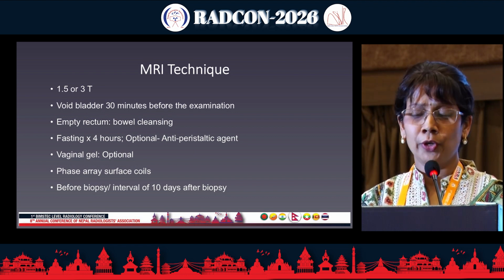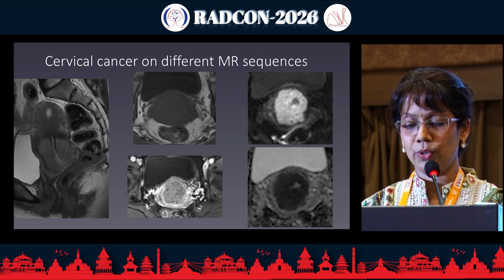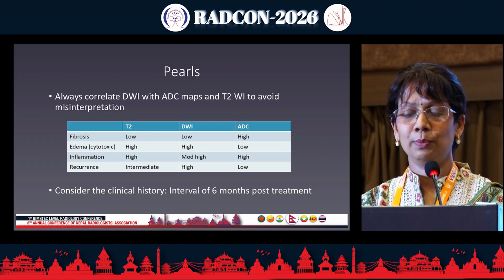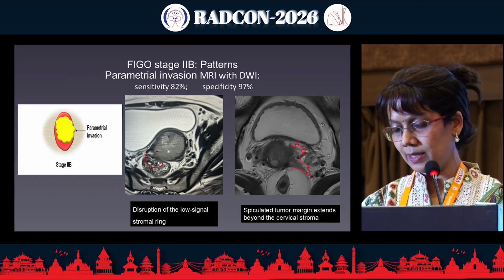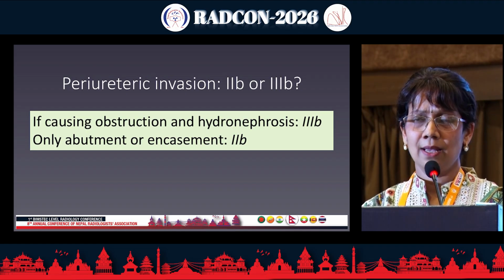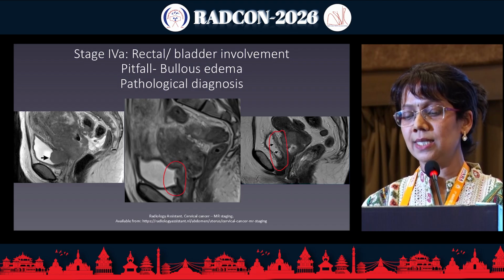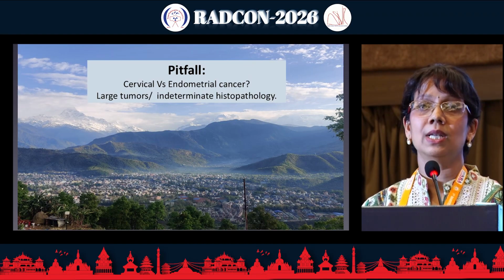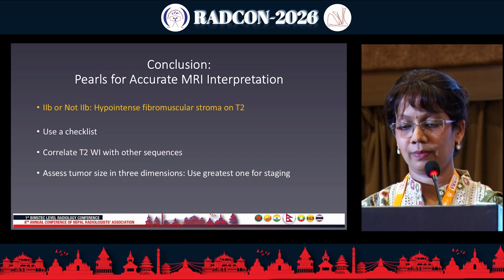Talk by Dr Anamika Jha at RADCON 2026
Topic: MRI in Cervical Cancer Imaging: Patterns, Pitfalls and Pearls